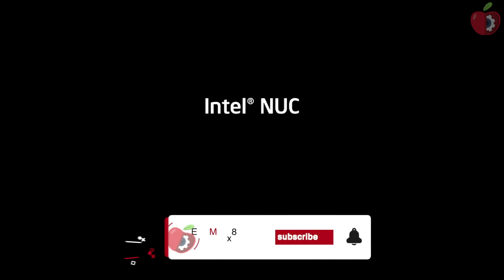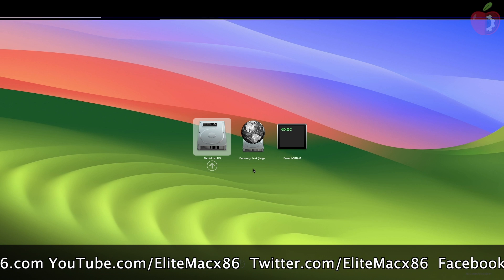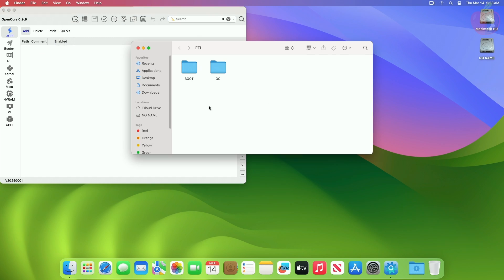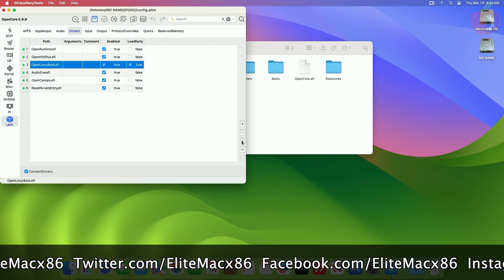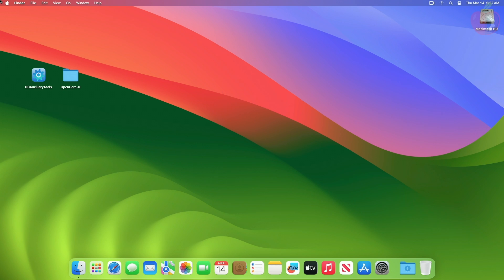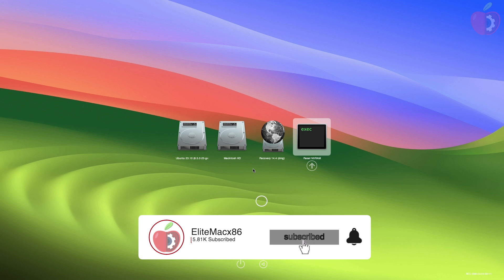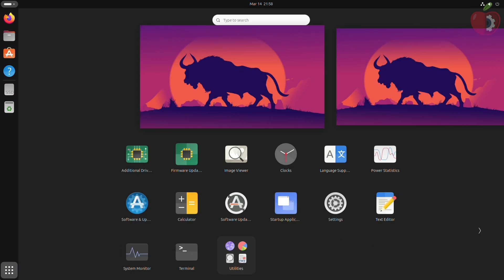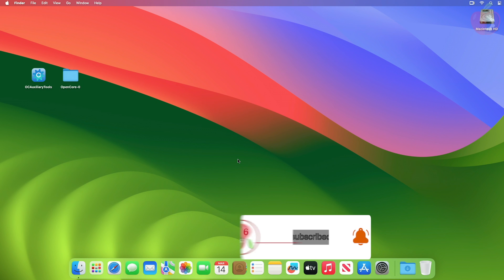How To Configure OpenCore EFI for Dual Booting macOS Sonoma and any Linux Distribution | Hackintosh